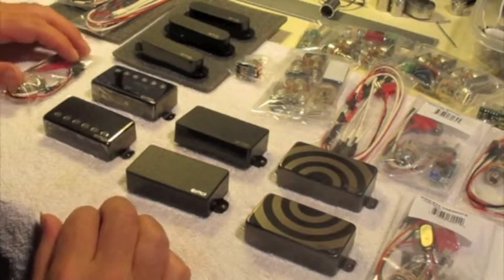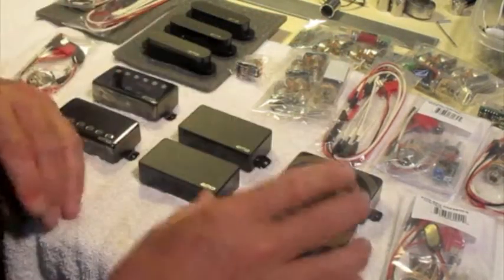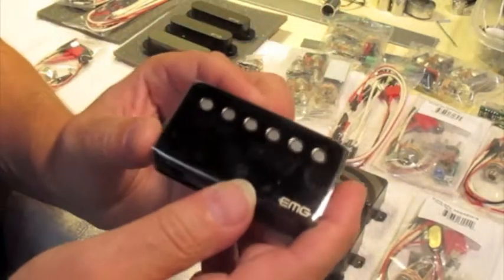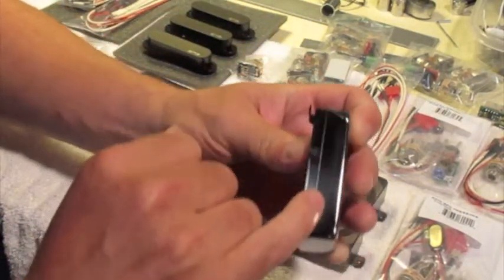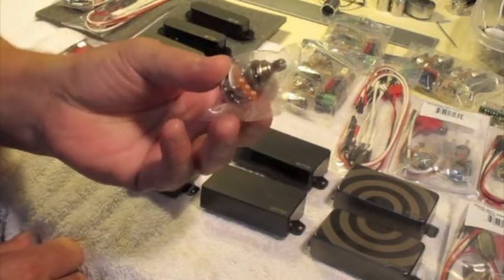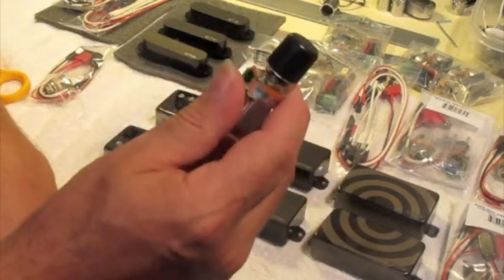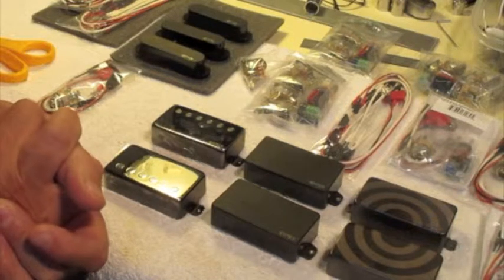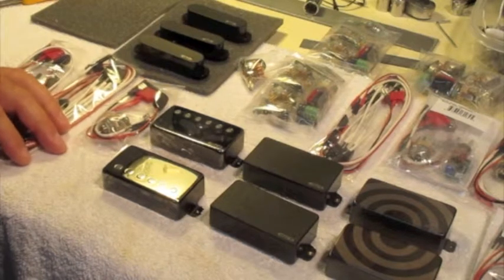A Collection of EMG Humbuckers Hetfield, Wylde and Kerry.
a brief look at some design features of various EMG humbuckers

bob